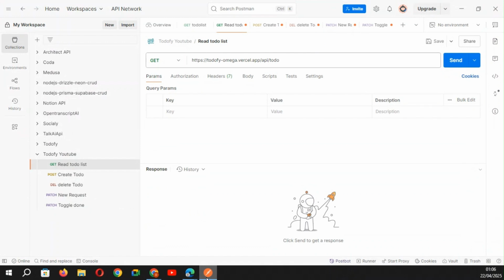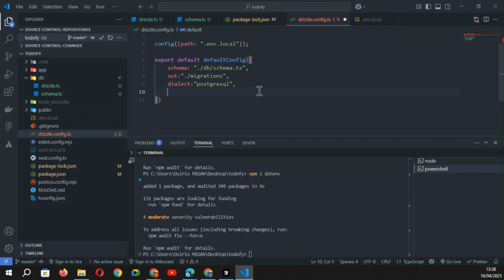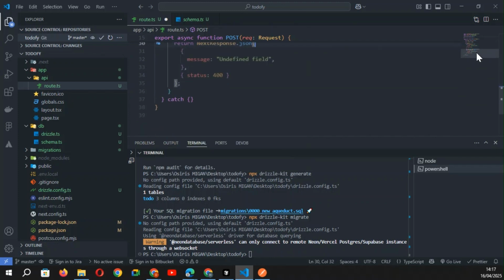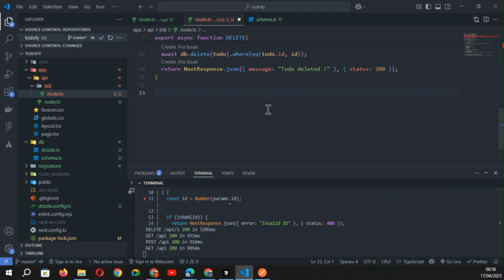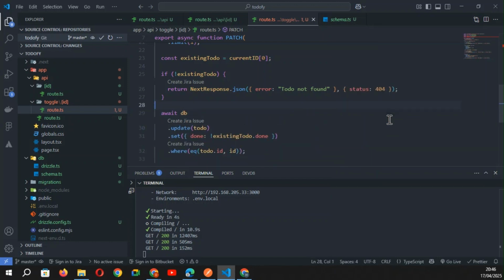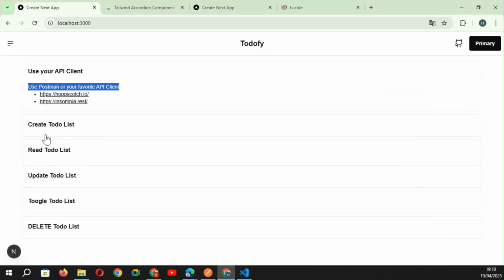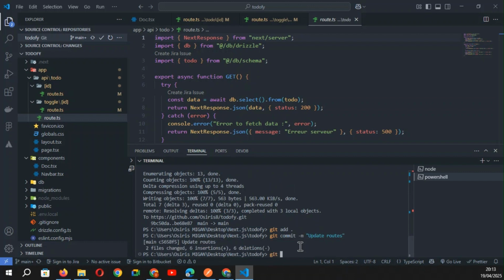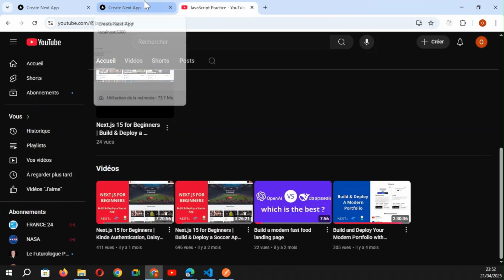Build and Deploy a Full Backend API with Next.js, Drizzle ORM and Neon (PostgreSQL) | Todofy App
Build a full-featured Backend API with Next.js App Router, Drizzle ORM, and Neon database ! In this step-by-step project, you’ll create a complete CRUD API for a Todo app, test it with Postman, write clean API documentation using Tailwind CSS and DaisyUI, and deploy everything on Vercel.

Perfect for beginners and intermediate devs who want to learn backend development using modern tools !

📚 What You’ll Learn in This Video:

00:00 Introduction and App Demo
04:10 Install Next.js, Drizzle ORM and Set Up Your Database
15:50 Create the Todo Schema with Drizzle ORM
23:38 Set Up Drizzle Config and Generate Models on Neon
32:25 Create and Read Todo Items – API Routes (POST & GET)
1:01:40 Update and Delete Todo Items – API Routes (PUT & DELETE)
1:38:40 Add Toggle Feature to Your Todos (Mark as Done/Undone)
1:55:10 Test the Full CRUD API with Postman
2:01:10 Build API Documentation Using Tailwind CSS and DaisyUI
2:32:59 Deploy Your API and Documentation to Vercel
2:46:00 Test the Live API on Vercel with Postman
2:49:50 Update API Documentation with Live Links
2:59:13 Organize Documentation Files for a Clean Project Structure

Drizzle ORM

Neon Database (PostgreSQL)

Tailwind CSS + DaisyUI

Vercel for Deployment

Learn modern web development with real projects!